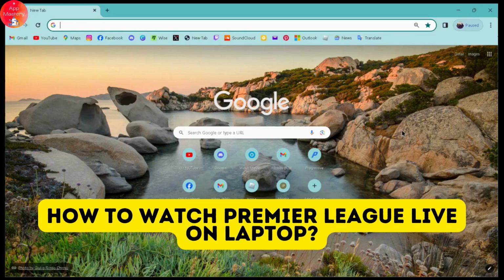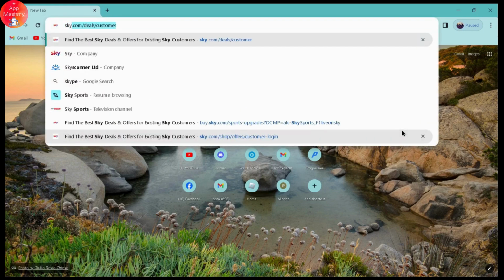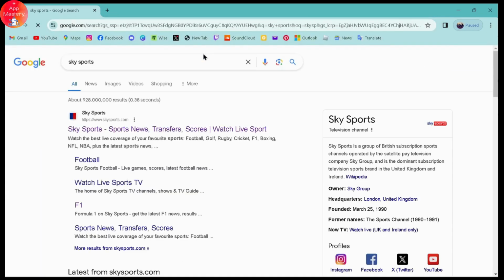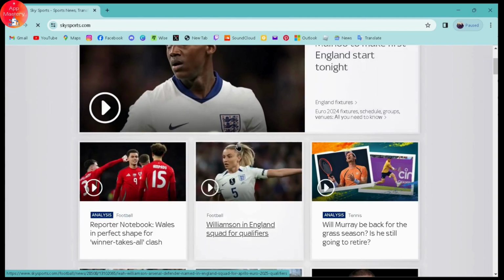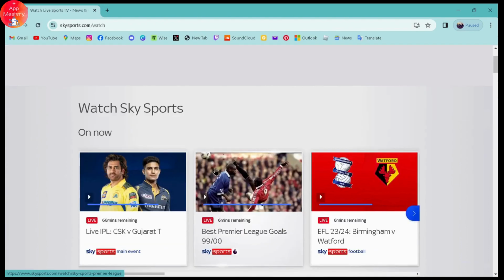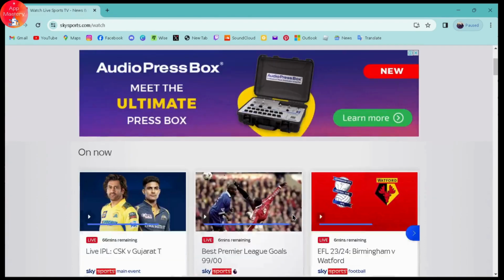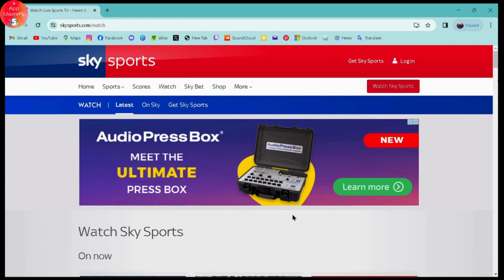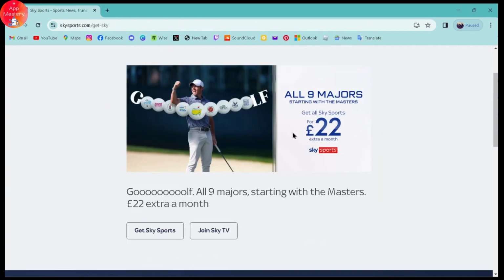How To Watch Premier League Live On Laptop Legally In 2024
Want to catch the excitement of the Premier League live on your laptop? Look no further than App Mastery's step-by-step guide! In this tutorial, we'll show you how to legally stream Premier League matches on your laptop in 2024.

Whether you're a die-hard fan or just getting into football, we've got you covered. Join us as we explore the best platforms and services to watch the action unfold, ensuring you never miss a goal. Get ready to experience the thrill of the Premier League from the comfort of your laptop with App Mastery!